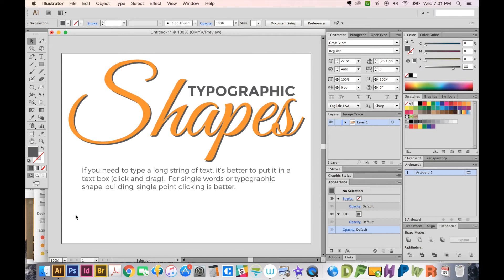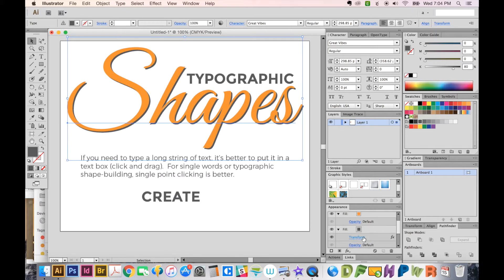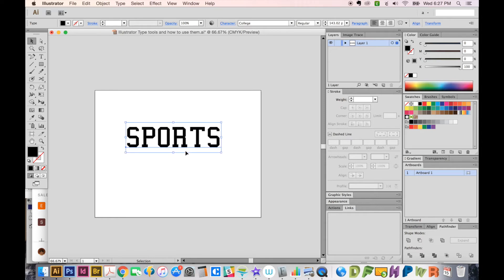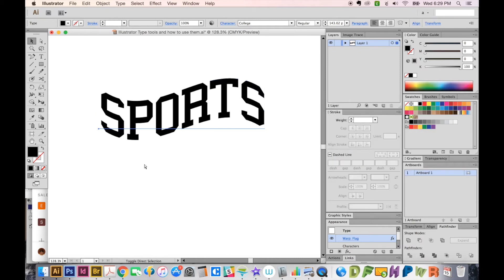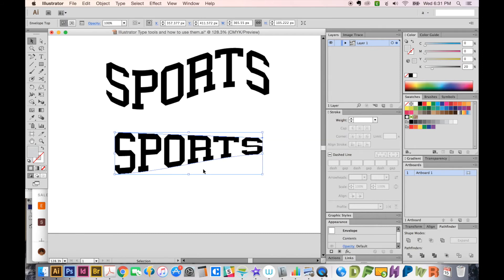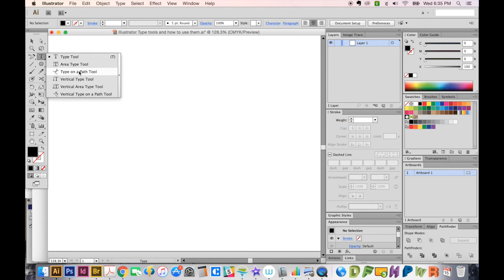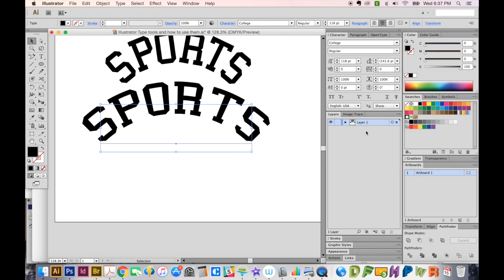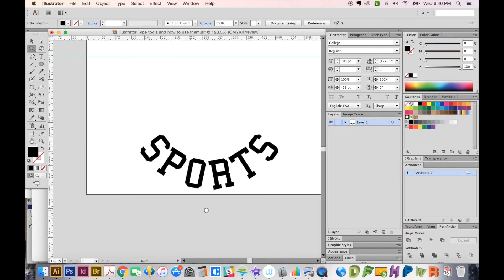Adobe Illustrator for Beginners - Type, Area Type, and Type on a Path Tools - Graphic Design How to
Illustrator is really great for type manipulation. In this video, I'll cover the first 3 type tools in the toolbar: The Type tool, Area Type tool, and Type on a Path tool.  I'll also go over a few different ways to manipulate type, including using Warp and Envelopes.

To see the video about Appearance and Graphic Style (mentioned in this video), click here ➝

Image Resolution - What is it? Tips and how to resize Images for print